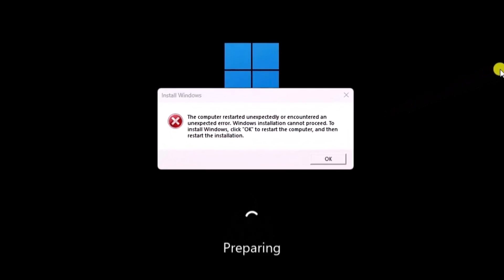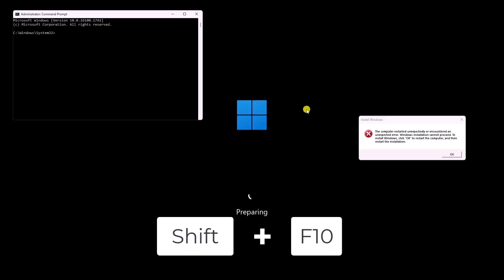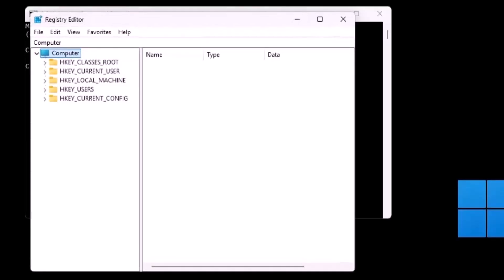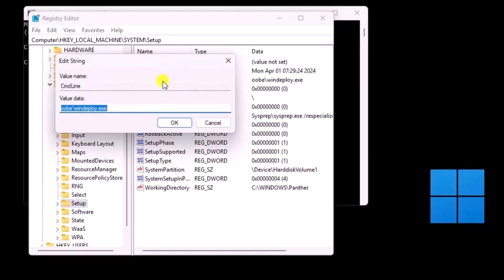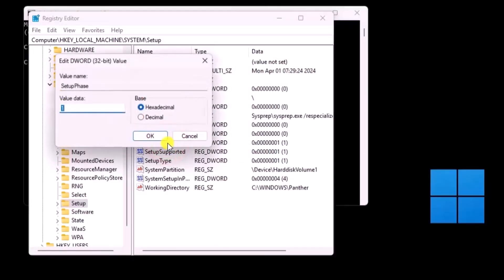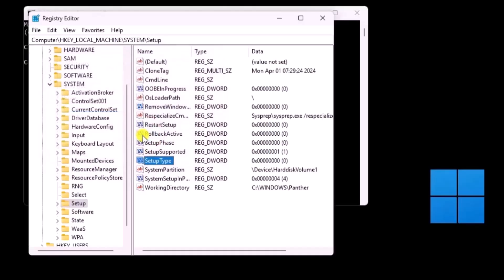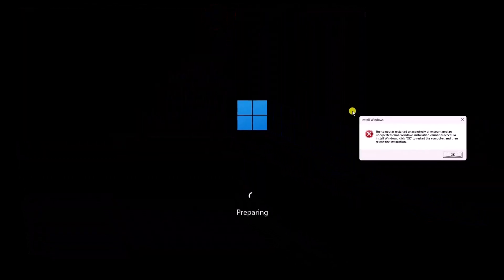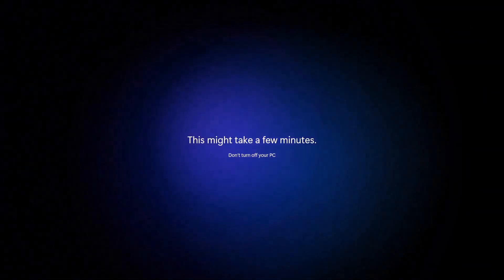The Computer Restarted Unexpectedly Or Encountered An Unexpected Error Windows 11 FIX ( Works 101% )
Fix The computer restarted unexpectedly or encountered an unexpected error windows 11.